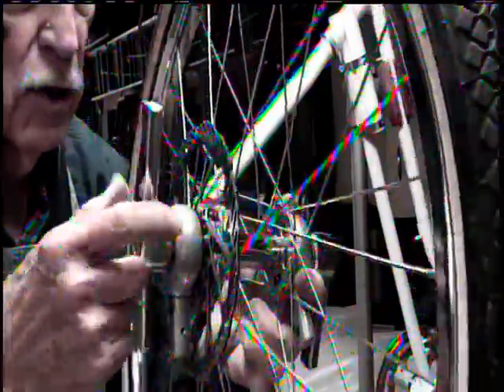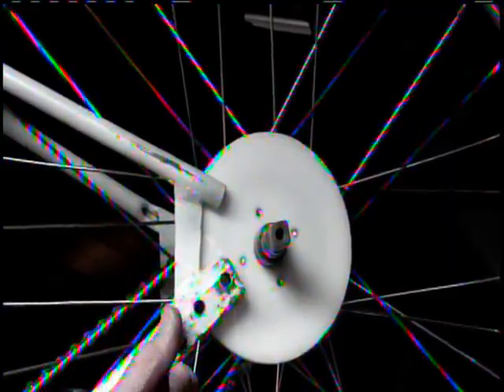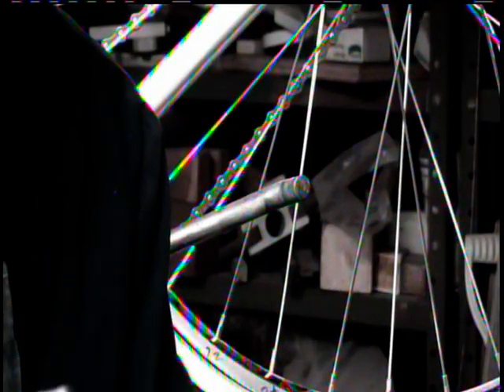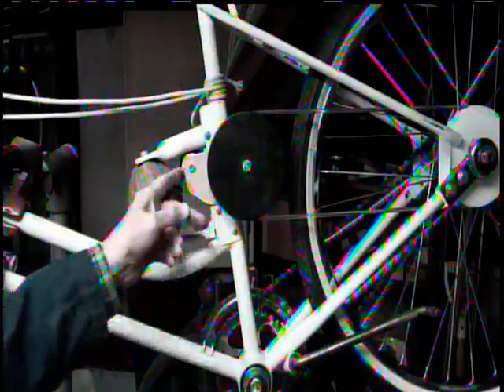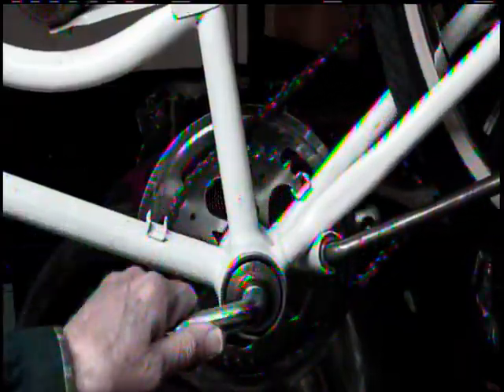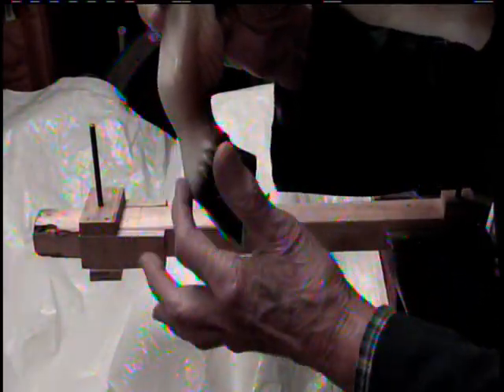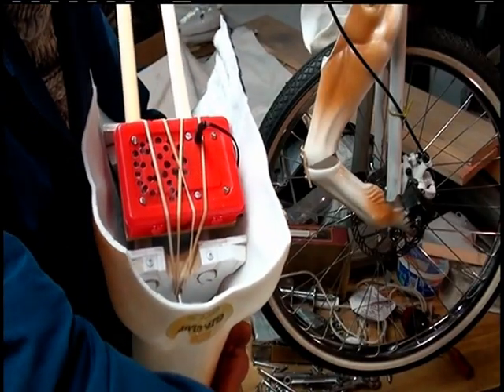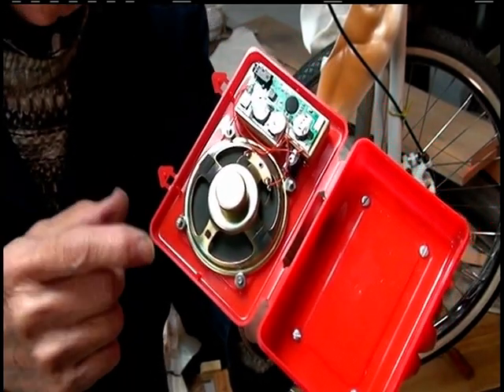Making Jim's ultimate horse bike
How I made the ultimate horse bike